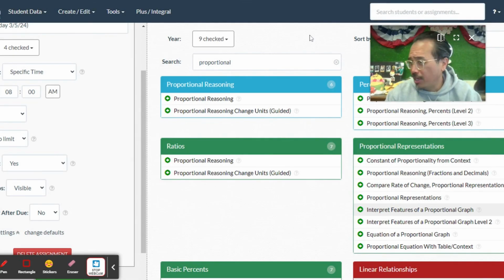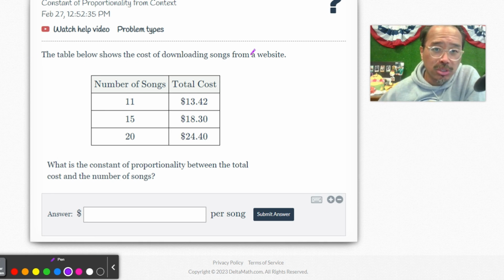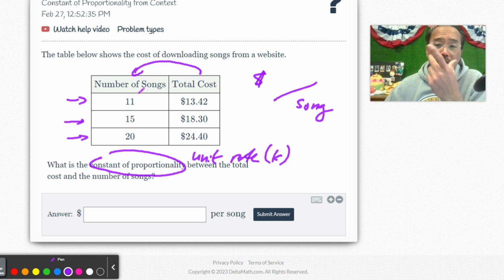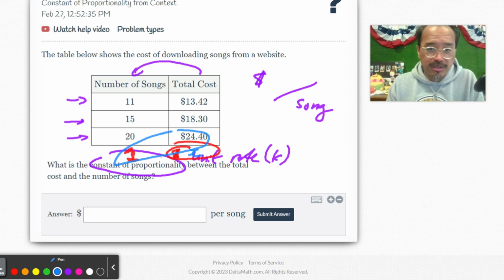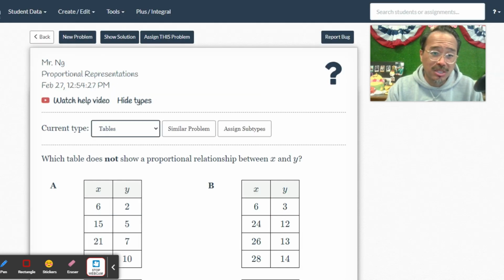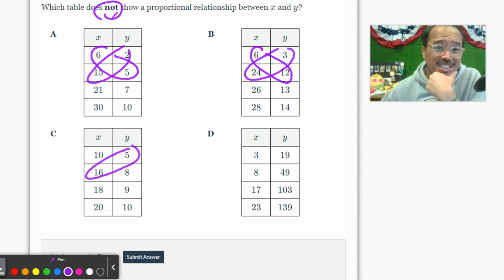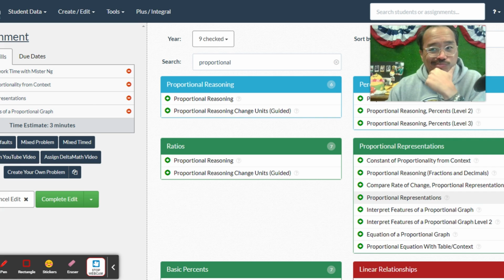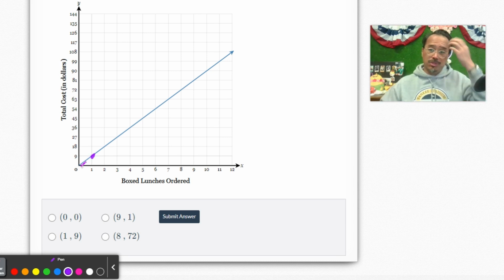Homework Time with Mister Ng #76